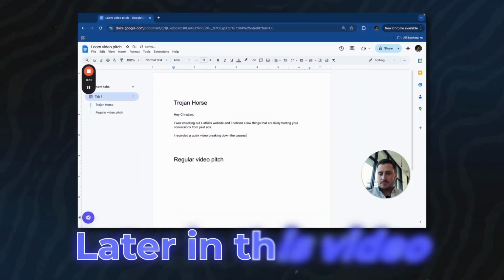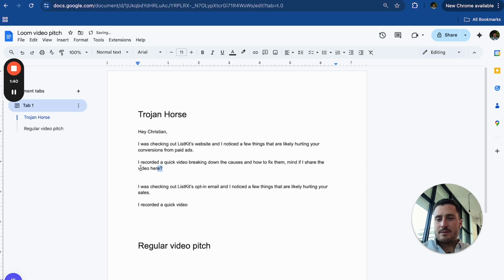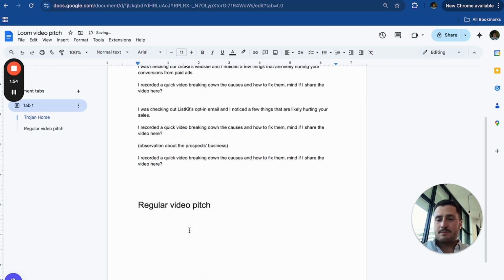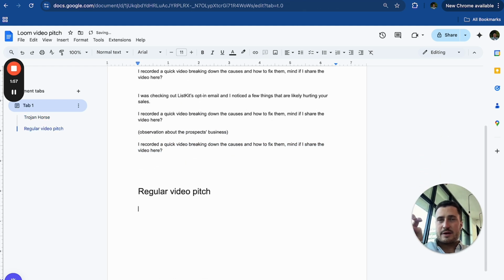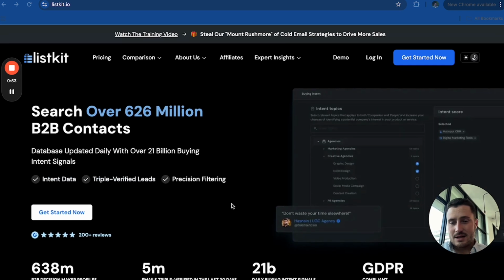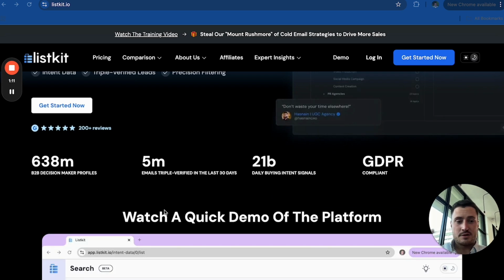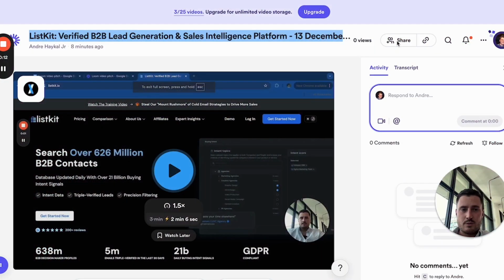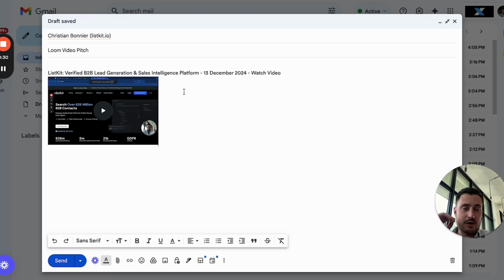The Loom Personalized Cold Email Strategy for 2025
If you're looking to master cold email and take your cold email marketing to the next level, this video is for you! I'll guide you through everything from cold email outreach to writing effective cold emails that convert. You'll learn step-by-step how to cold email like a pro, including tips for cold email lead generation and crafting the perfect cold email script for success.

Whether you're diving into lead generation or exploring advanced lead gen tactics, this video covers it all. Discover the secrets of effective cold emailing, how to boost your b2b lead generation, and strategies to improve your email marketing campaigns. For those in b2b sales, I'll share proven cold outreach techniques that work in real-world scenarios.

Get ready to learn actionable lead generation strategies, from beginner-friendly lead generation tutorial for beginners to advanced methods showing how to generate leads using the best lead generation tools available. This lead generation tutorial will also show you how to align your email marketing strategy with your goals, while enhancing your sales training and sales techniques.

If you're curious about cold outreach strategies that bring results, this video will transform the way you think about cold email and lead generation. Start achieving your goals with these practical steps and make your campaigns more effective today!